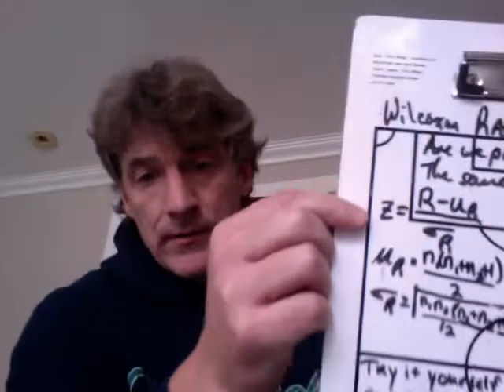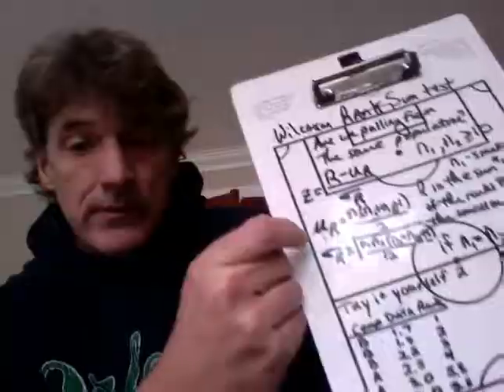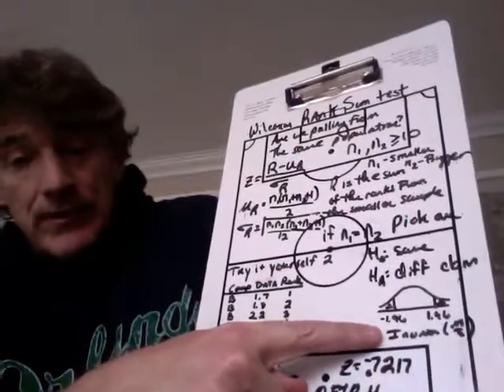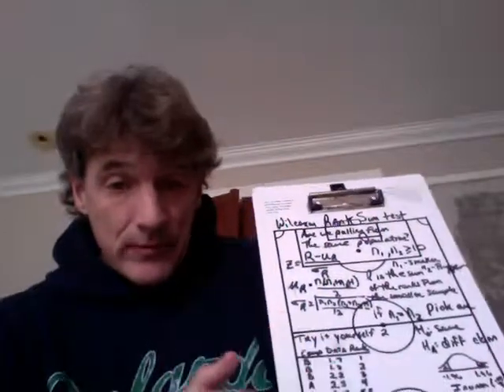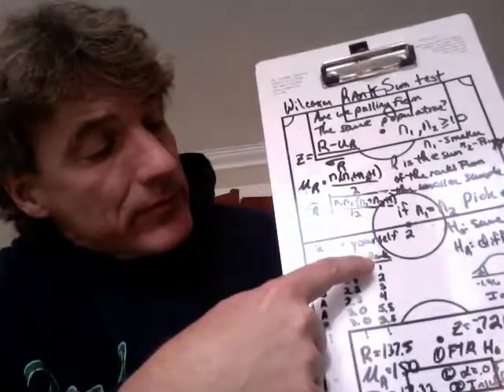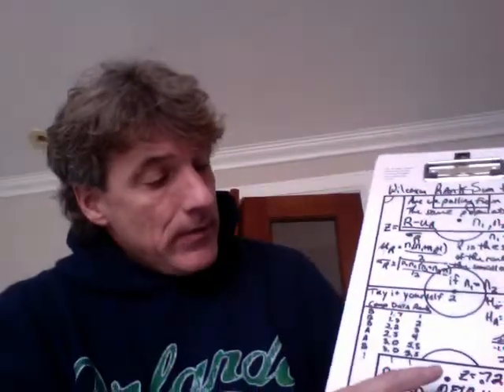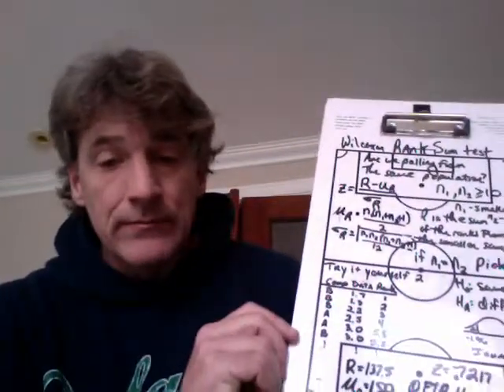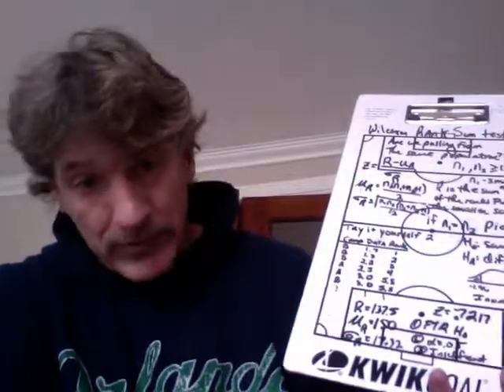chapter 11 section 2 try it yourself two wilcoxon rank sum test pg 600